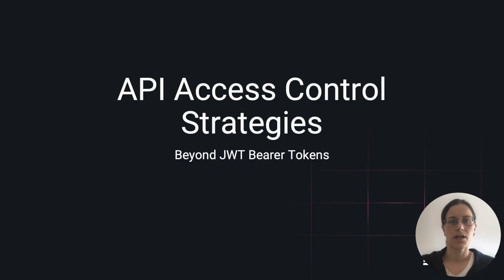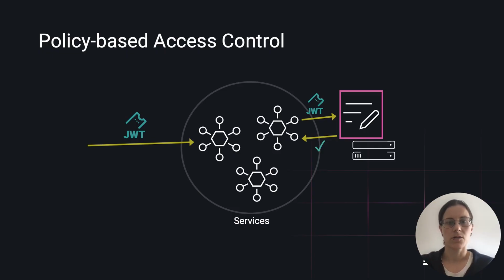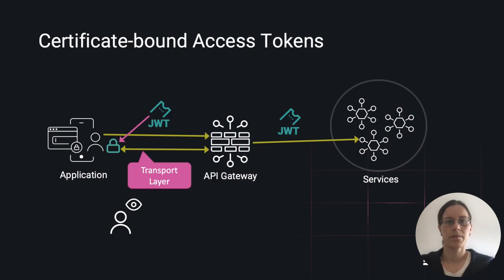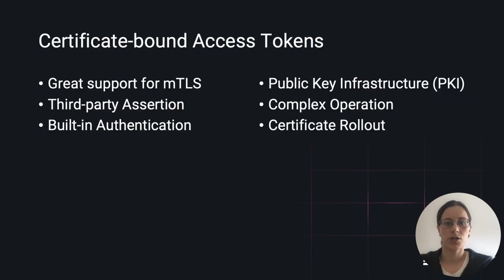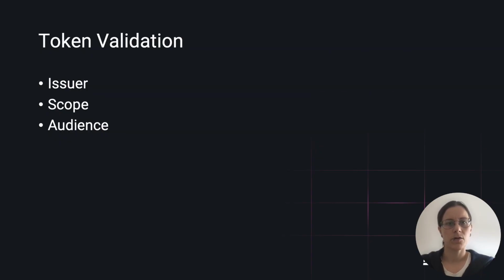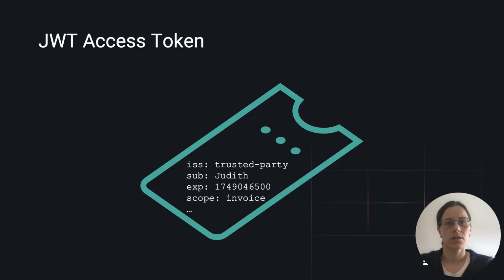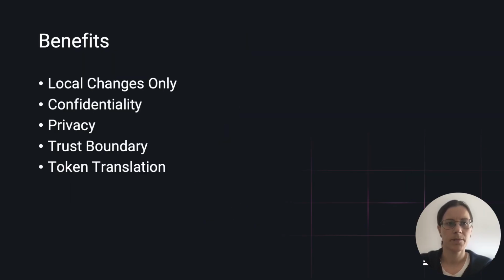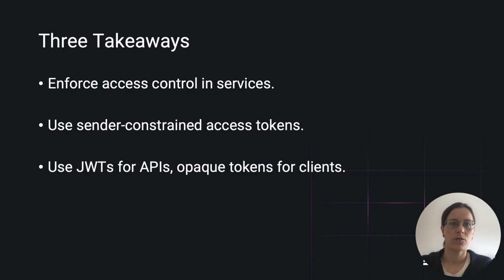apidays Helsinki & North 2025 - API access control strategies beyond JWT bearer tokens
apidays Helsinki & North 2025 - APIs for Innovation, Intelligence and Impact
3 & 4 June 2025 • Pikku-Finlandia, Helsinki, Finland

API access control strategies beyond JWT bearer tokens
Judith Kahrer, Identity Expert, Curity